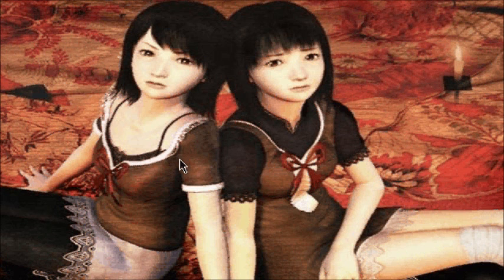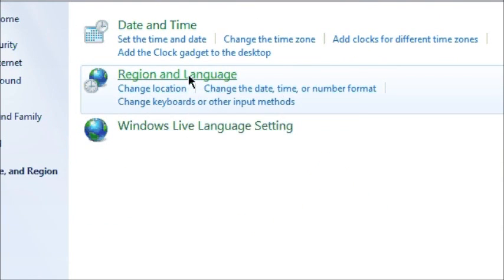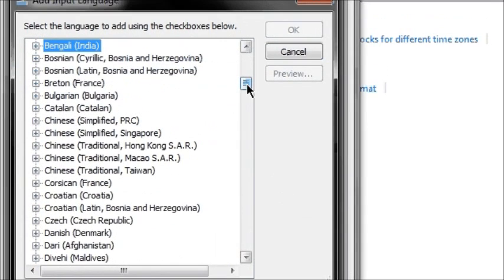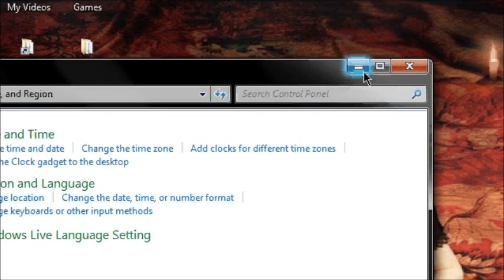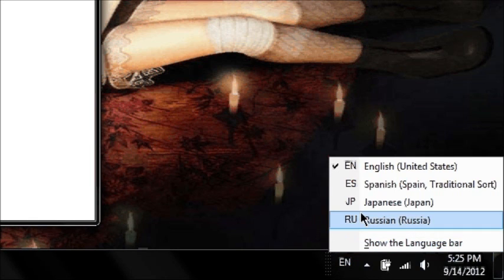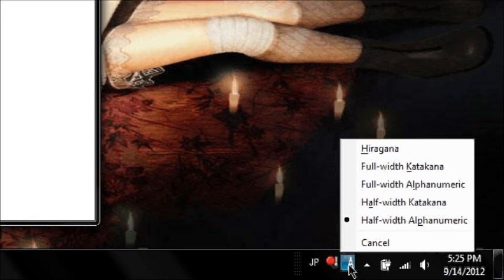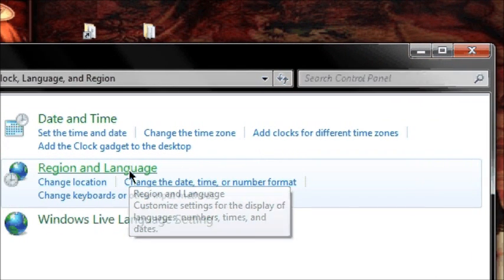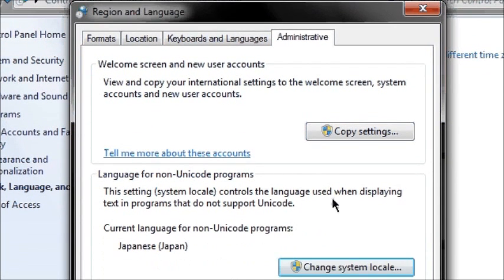Fixing the "No Sound Problem" in Utau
This was happening to me, so I decided to help with others who had the same problem.